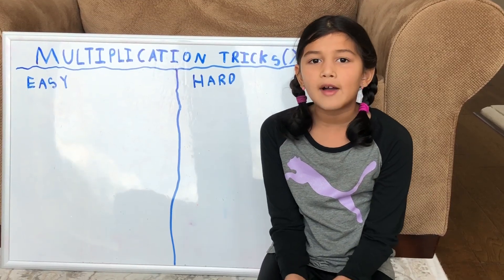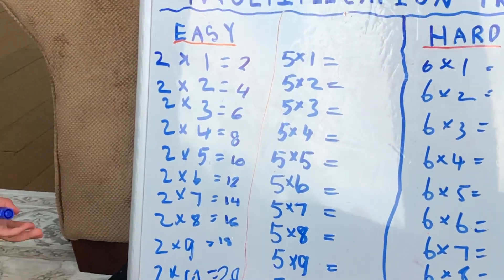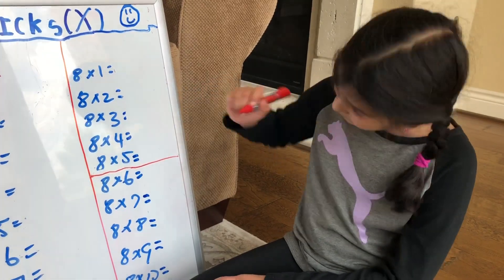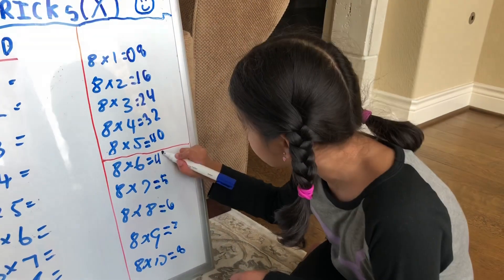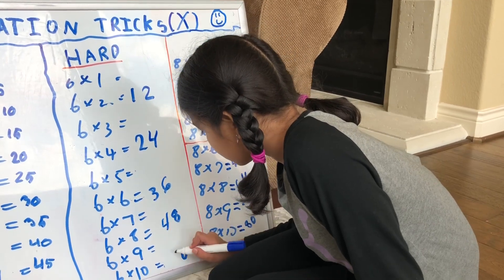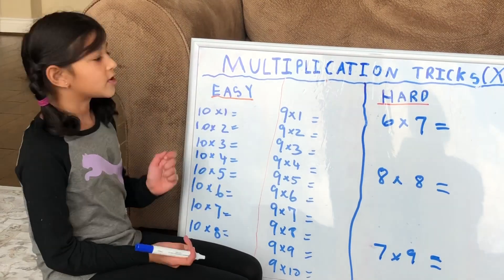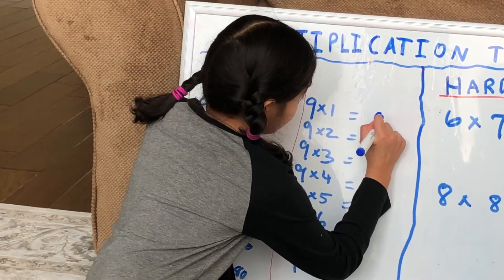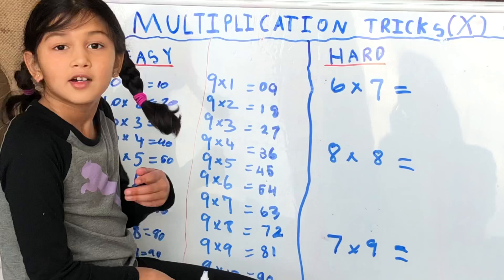Multiplication Tricks for Kids by 7 year | Easy and Fast Way to Learn Math | Math Tips and Tricks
In this video Nila showing us some of cool multiplication trick which helps kids to think logically and do it fast and easy with no mistakes

As she said if 7 year can do it do can you.